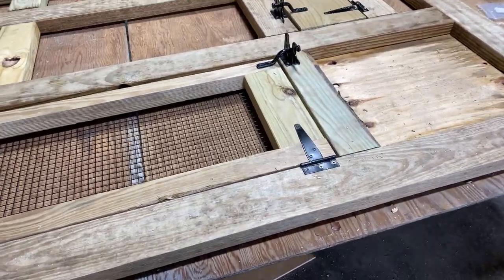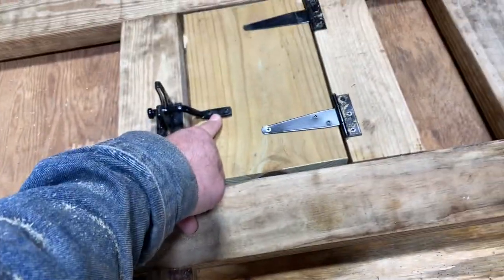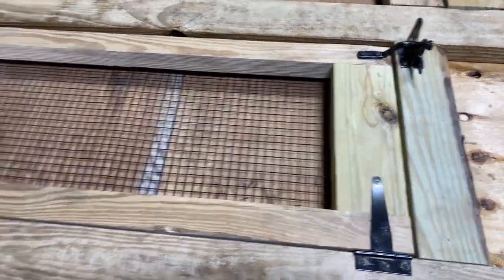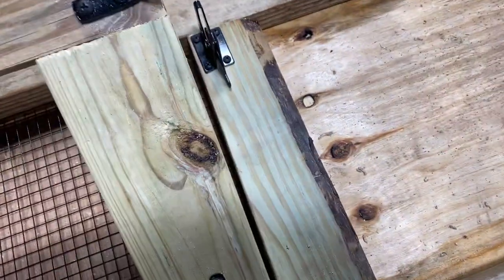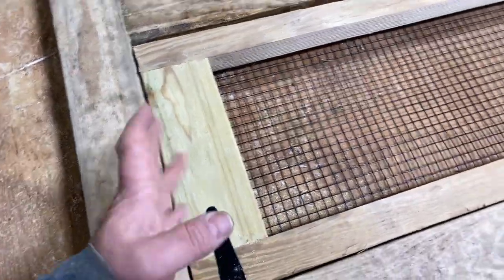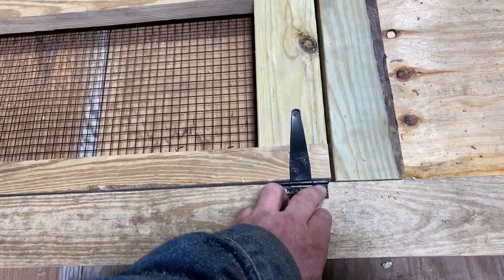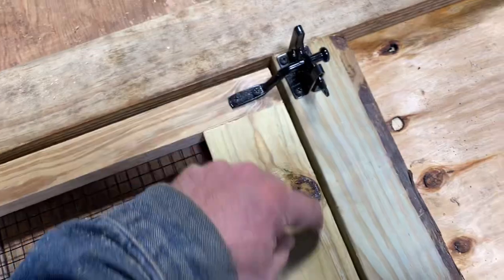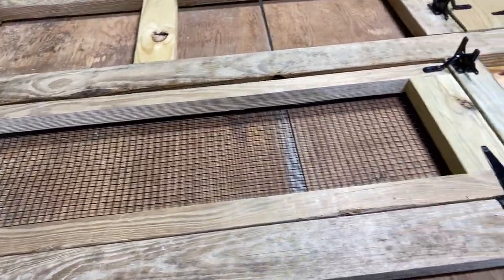Part 21- Chicken coop build.